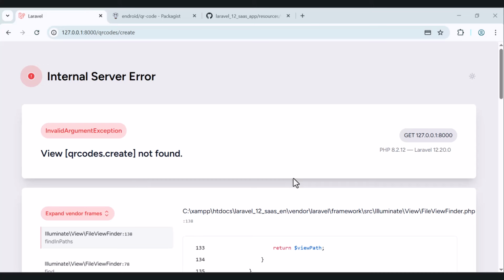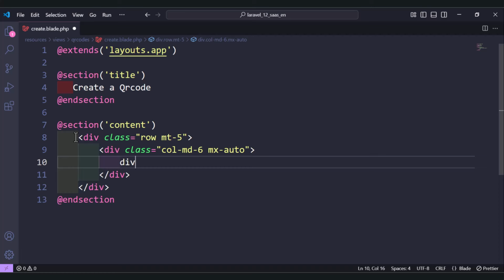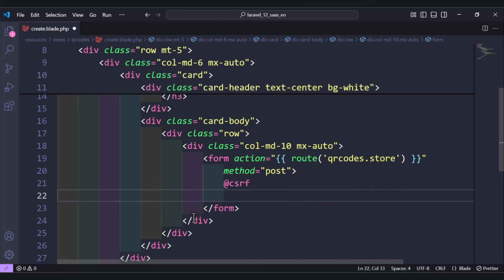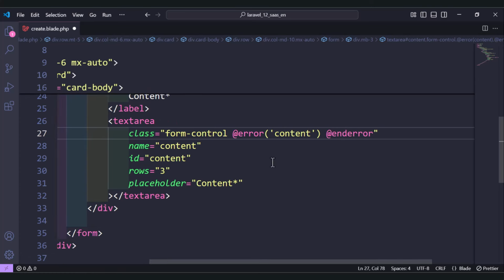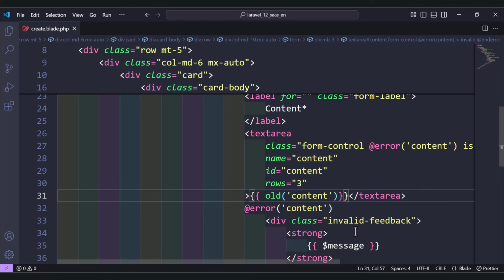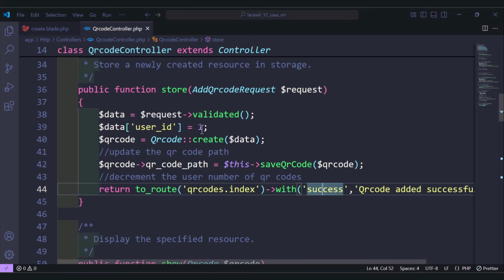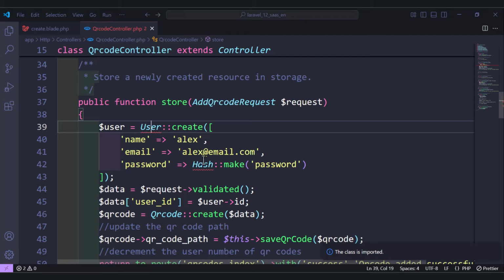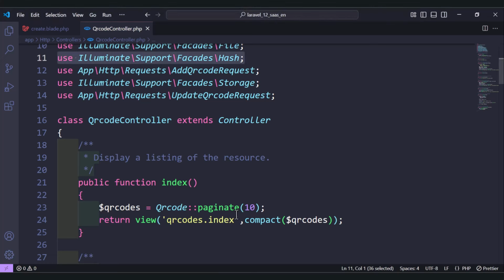Build a Laravel 12 SaaS Project from Scratch | Complete Step-by-Step Guide -5- (Add QR code)